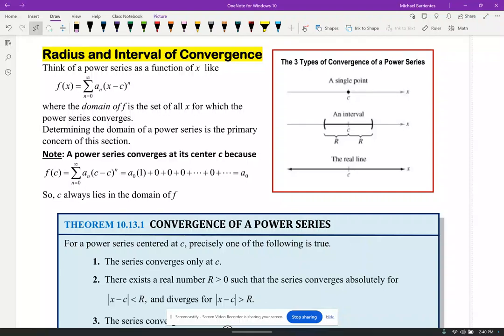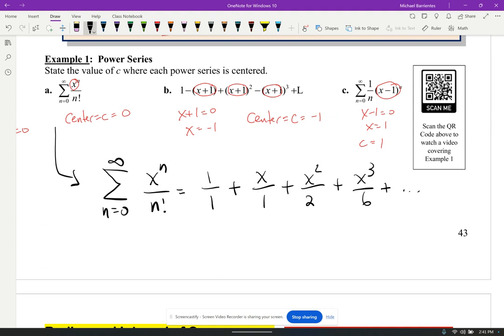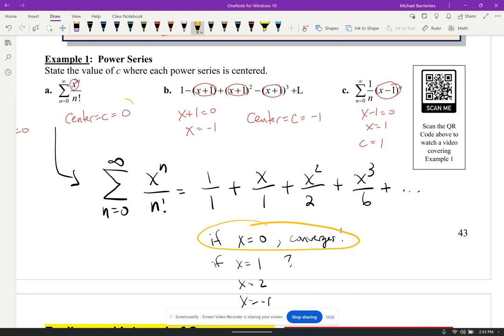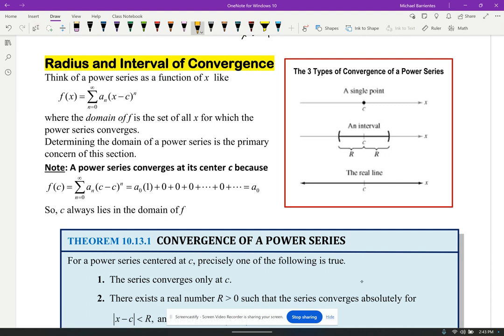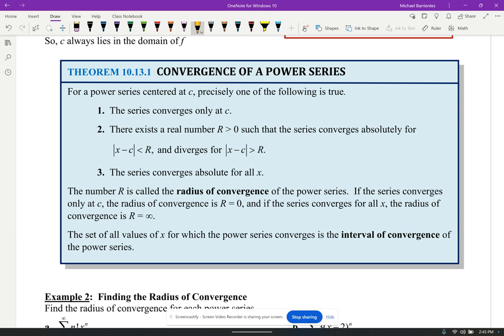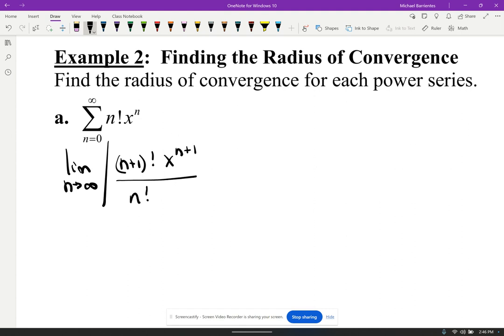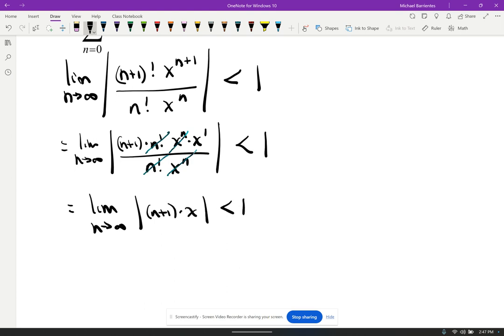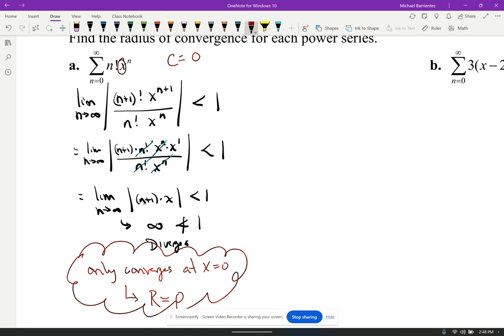Unit 10: 10.13 Power Series Video 2